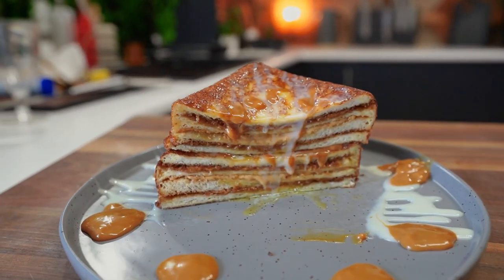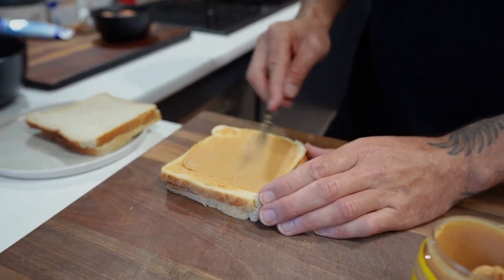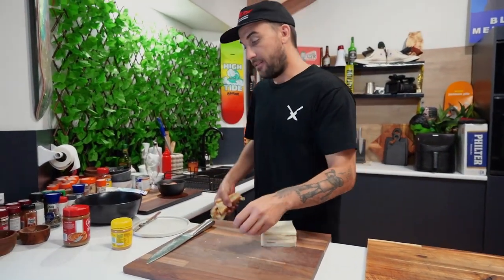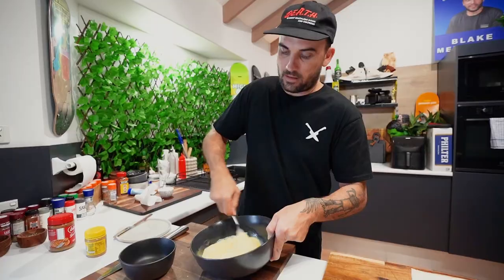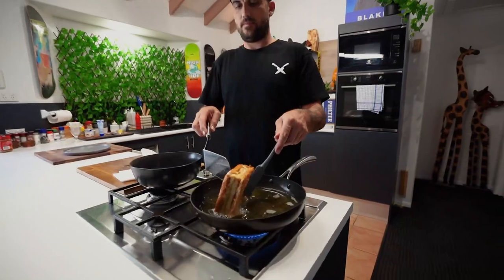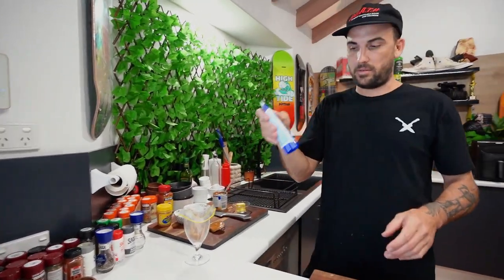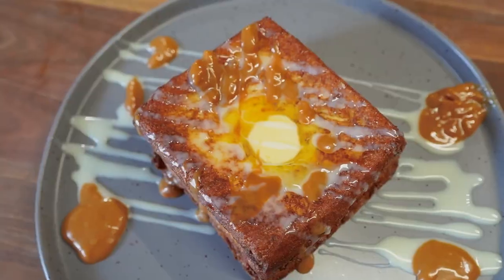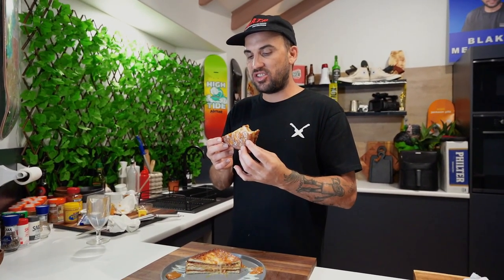Hong Kong French toast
***Ingredients Below***

***Ingredients***

4 Slices of Bread
Bischoff
Peanut Butter
Cut Crust off

*Bowl 1
3 Eggs
1 Cup Milk
1 Tsp Cinnamon
(Whisk & Soak Bread)

*Pan 1
Neutral Oil
Egg Soaked Bread

*Toppings
Slice of Butter
Condensed Milk
Caramel